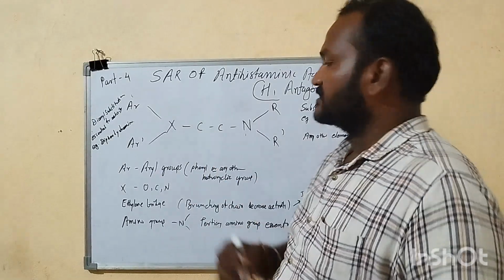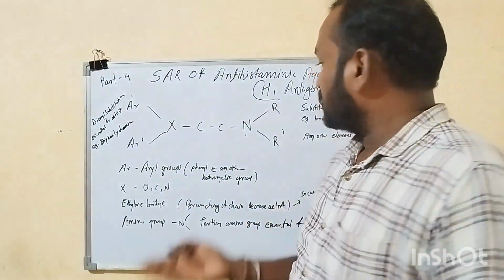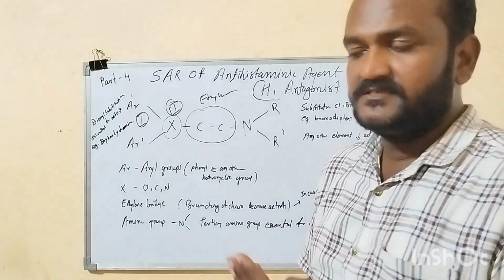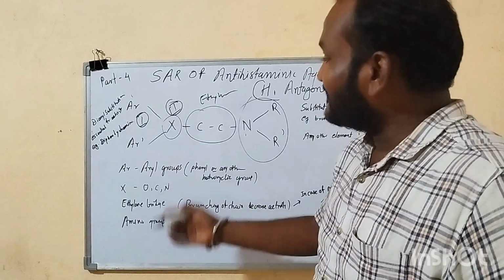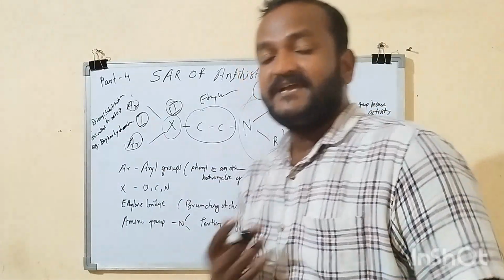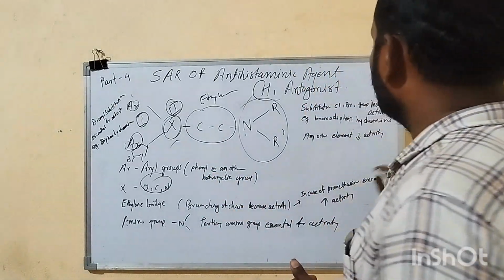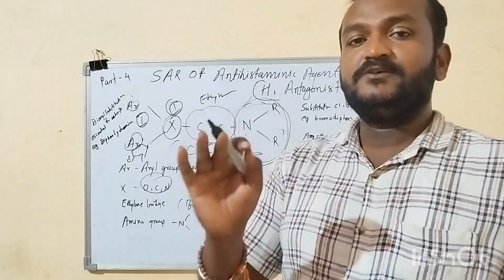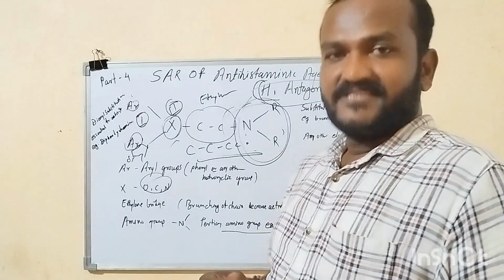Medicinal Chemistry II, SAR of H 1 Antagonist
Structural Activity Relationship of H1 Antagonist